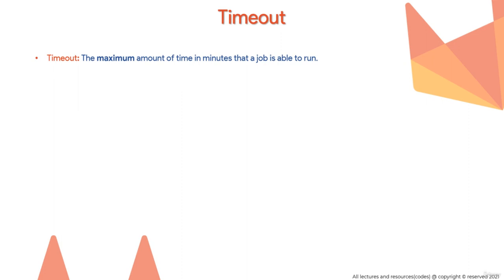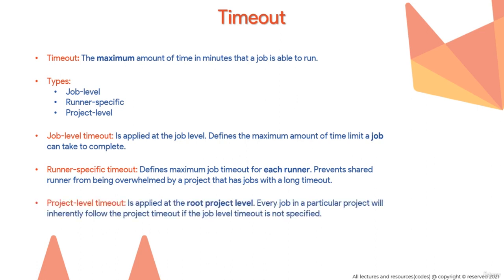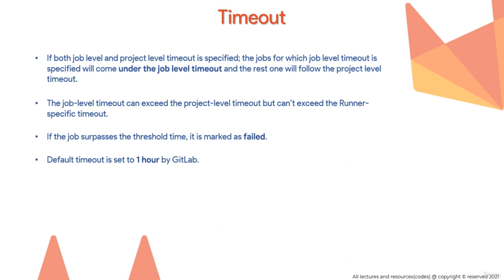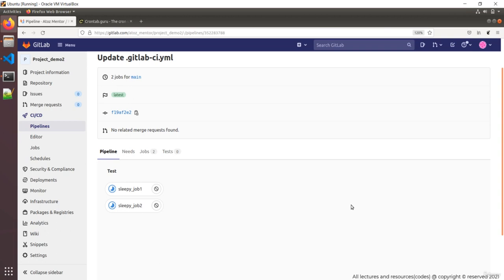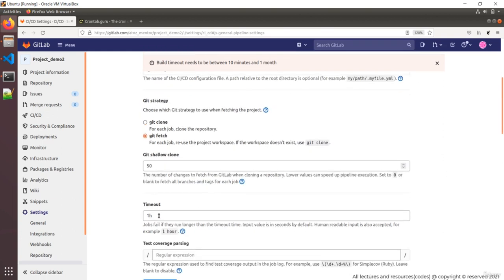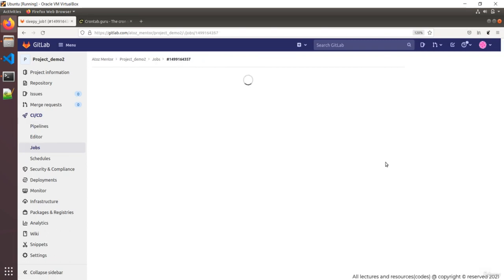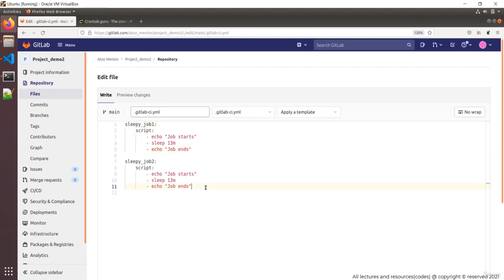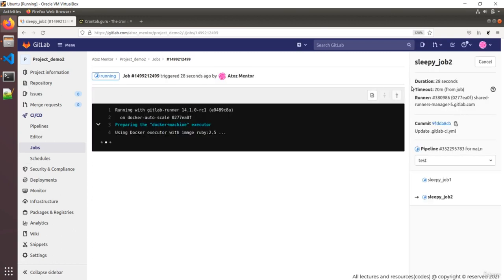3 Timeout in GitLab